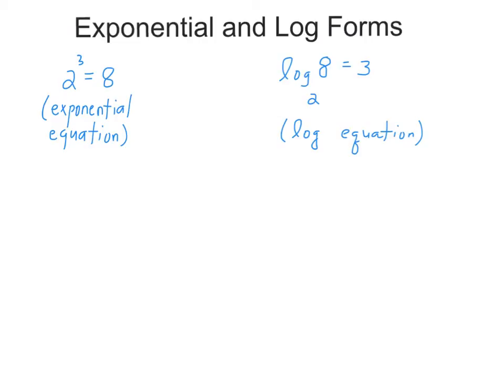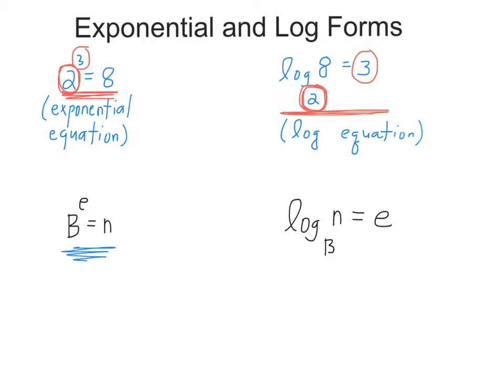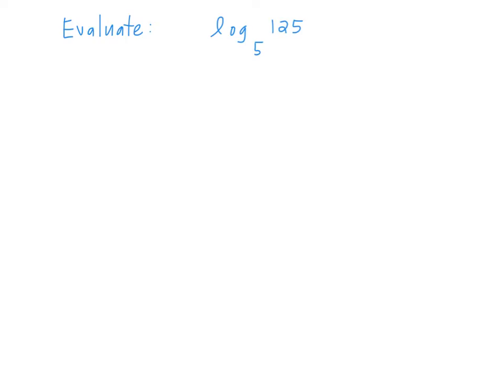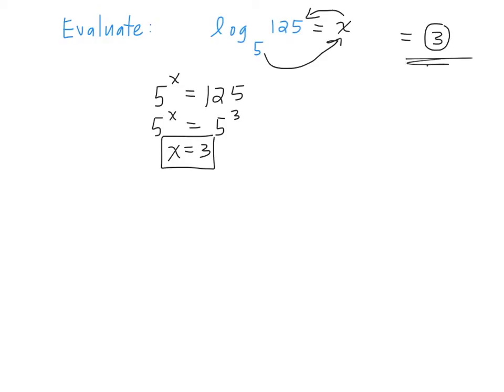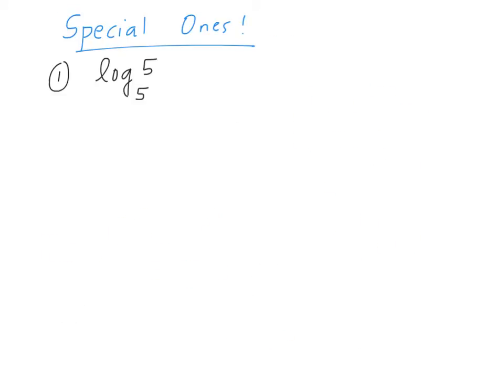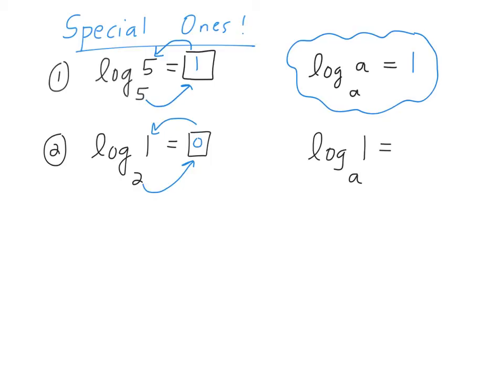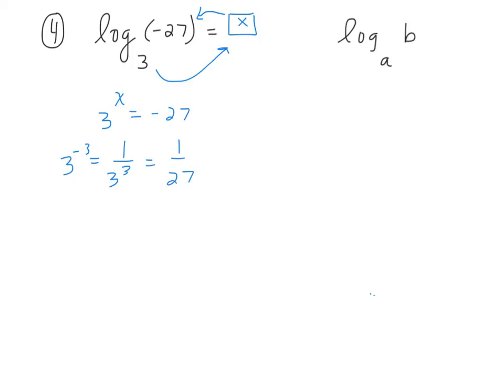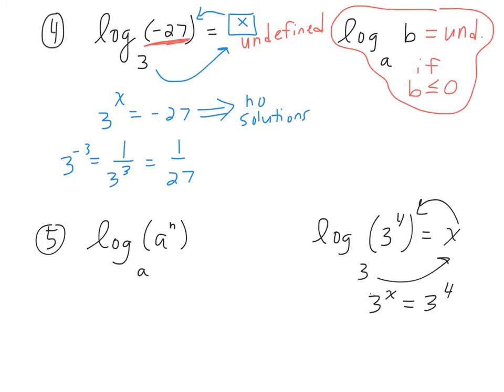Exponential and Log Forms